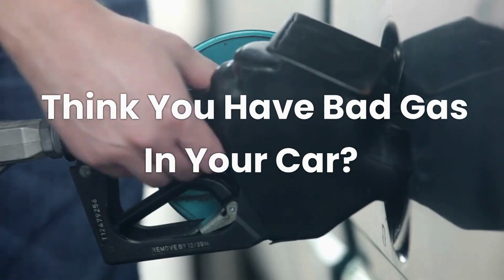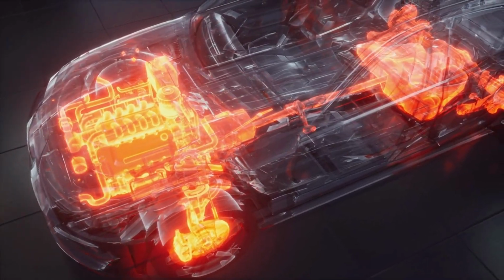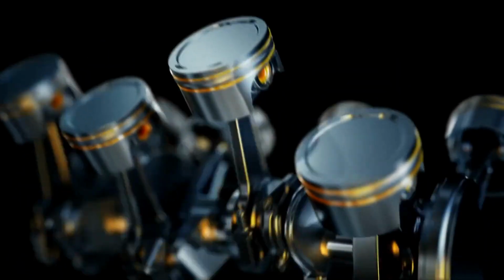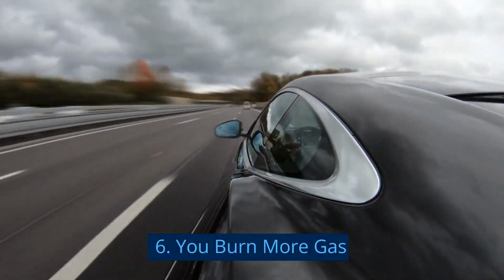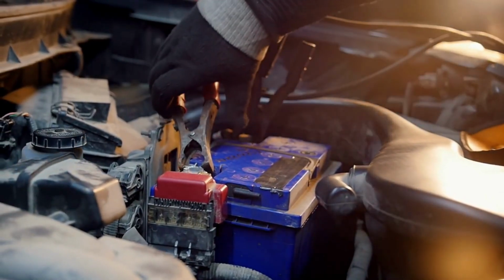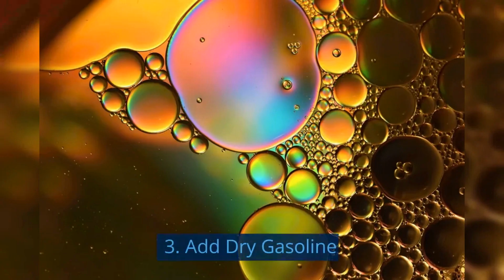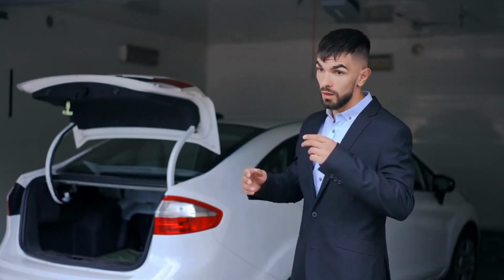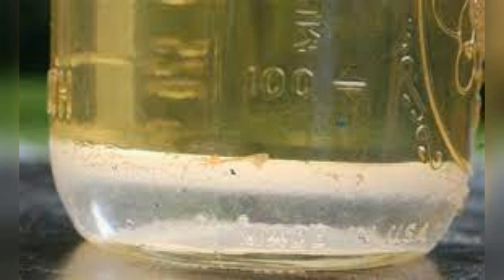Avoid Damage: How to Handle BAD GAS in Car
To learn more about the symptoms of bad gas in a car, check out our post

Video Chapters:
0:22 - What to Look for If You Have Bad Gas in Car
1:38 - How to Get Rid of Bad Gas in Car
2:38 - How to Avoid Contaminated Gas

Having trouble with bad gas in your car? You're not alone. In this video, we delve into the causes of bad gas and provide step-by-step instructions on how to fix it.

We will cover the basics of identifying bad gas. It also covers the long-term effects of bad gas on your vehicle and how to avoid costly repairs.

Don't let bad gas put a damper on your driving experience – watch now for expert advice!